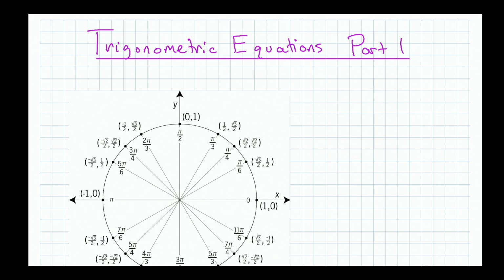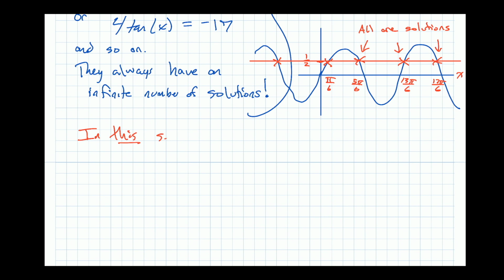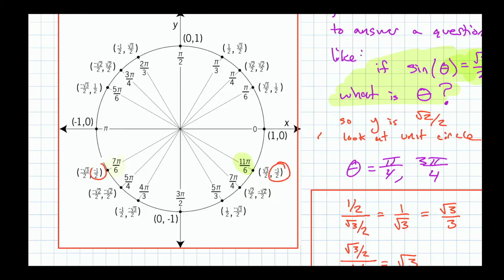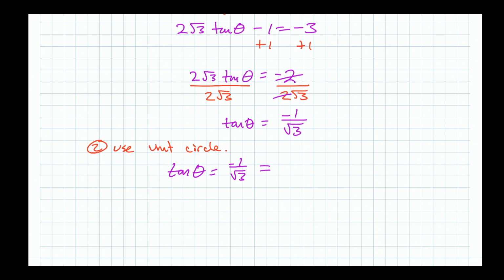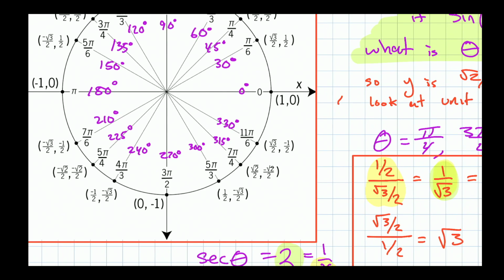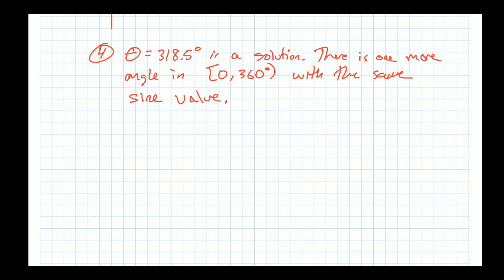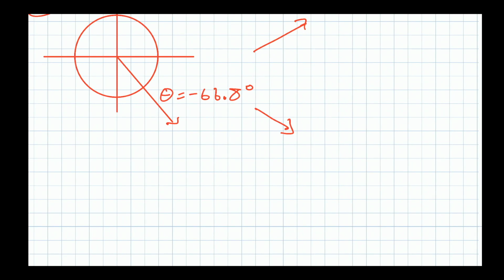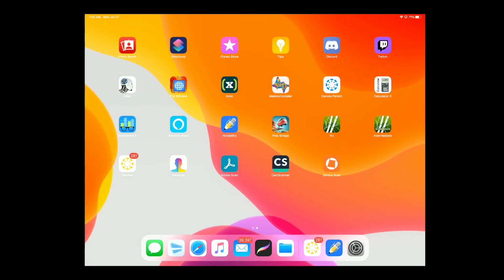SU2020 Math 25 Lec 19 Trigonometric Equations